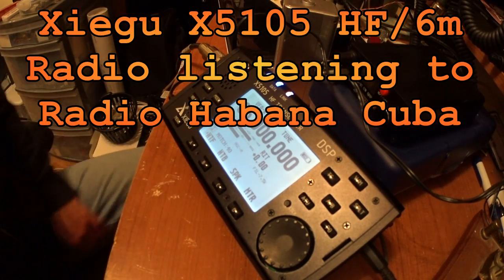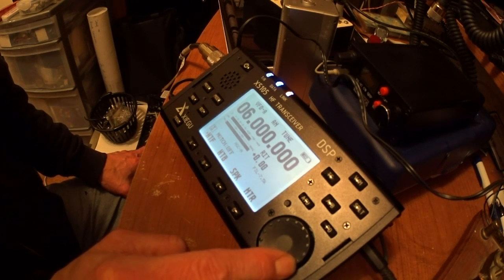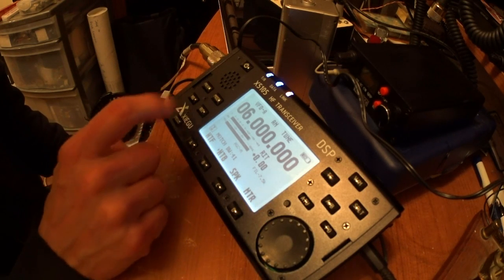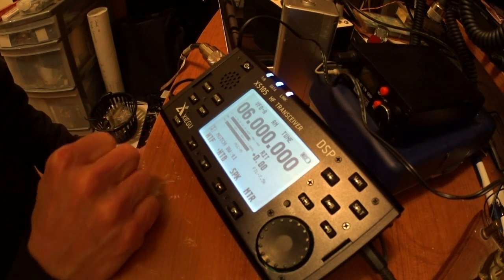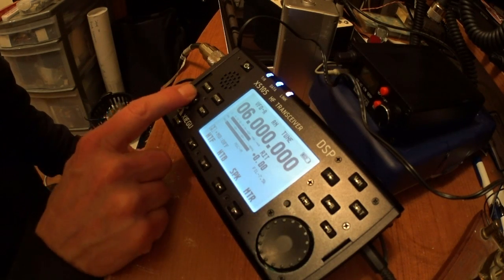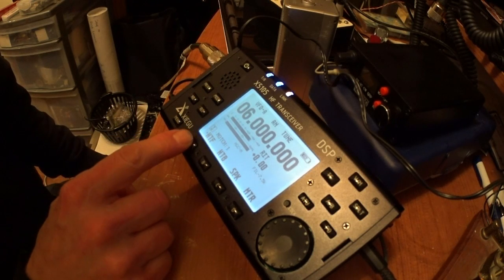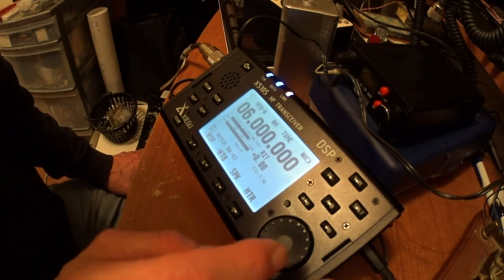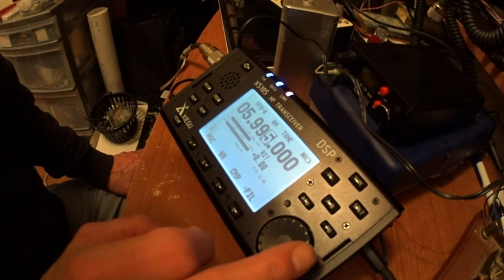X5105 on shortwave listening to RHC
On the shortwave bands listening to Radio Habana Cuba, the radio still needs lots of tweaking to get the BW filters right and work on the audio. But Xiegu has come a long way since the X1M was introduced.